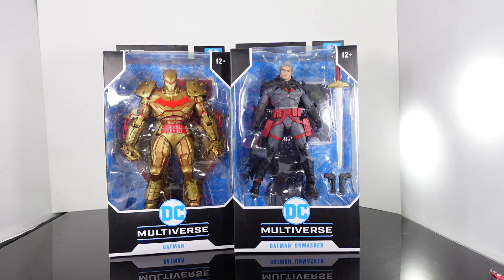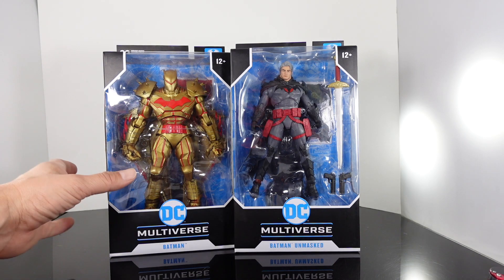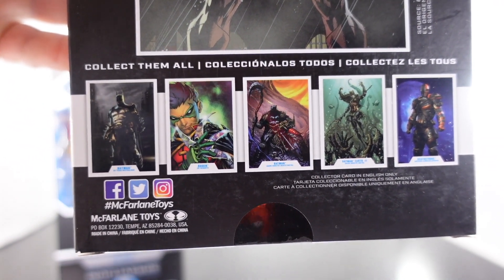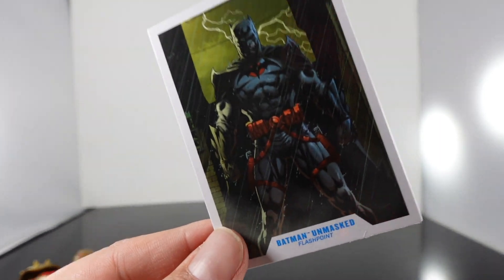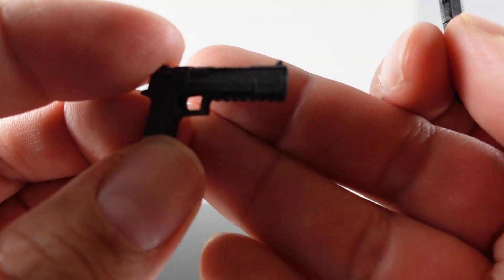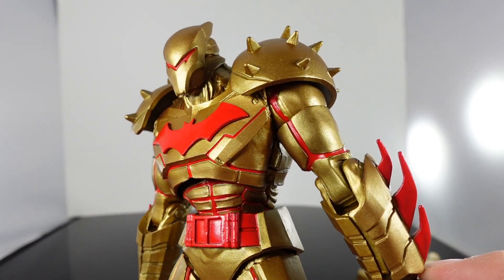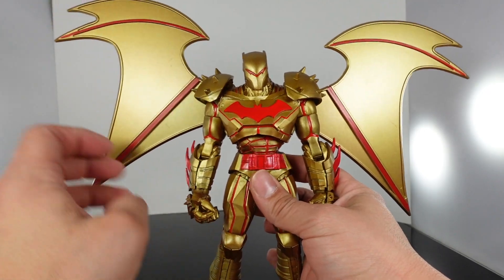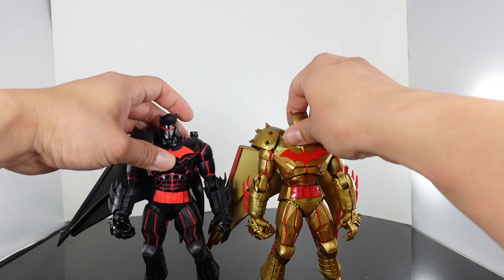McFarlane DC Multiverse Batman Thomas Wayne unmasked/ Gold Hellbat review